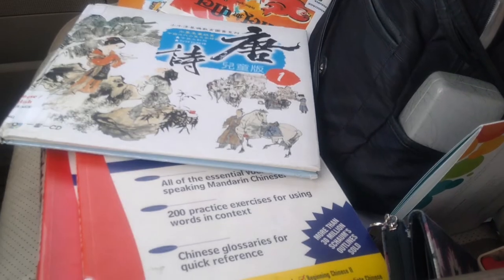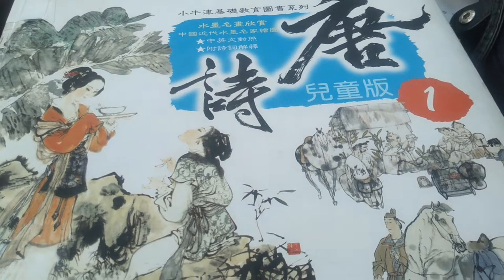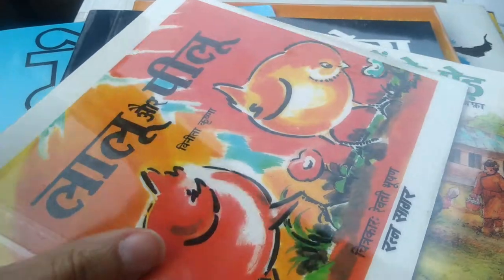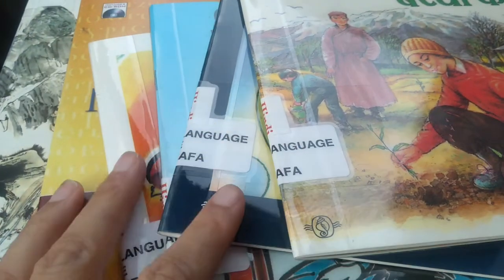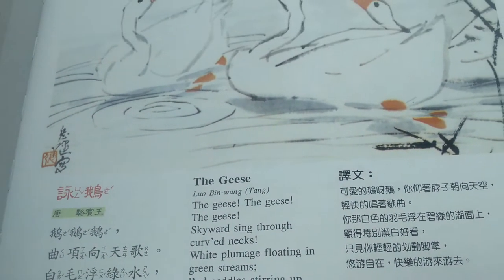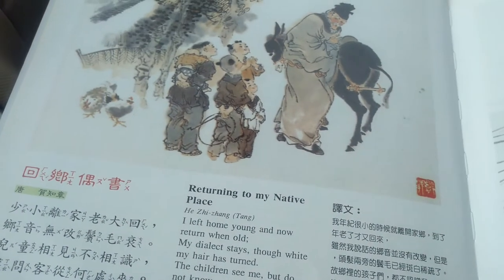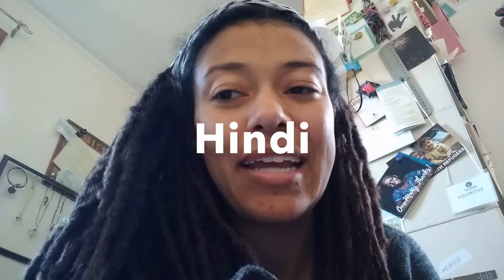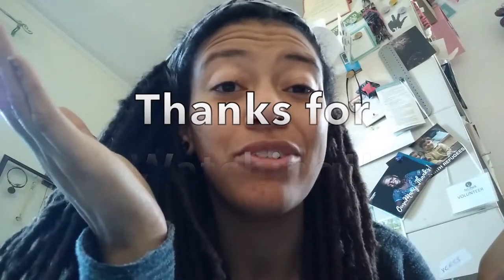How I am Learning Chinese, Portuguese, Hindi, Greek and Spanish - Language Progress Updates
Chinese Resource List